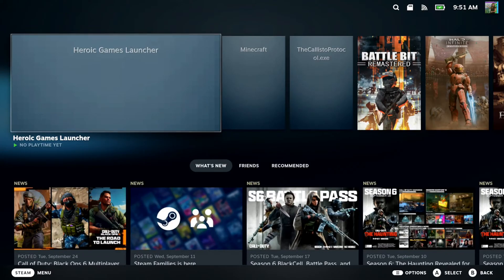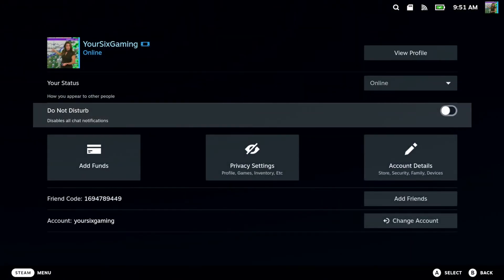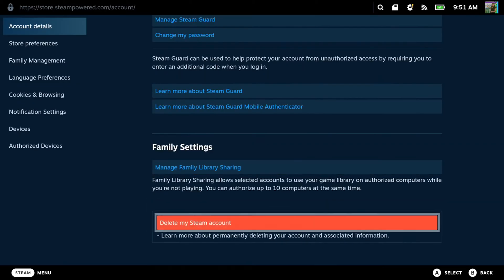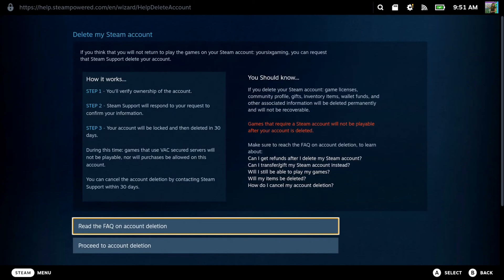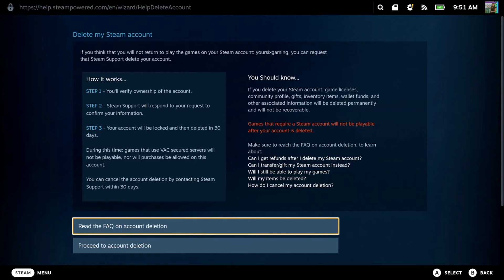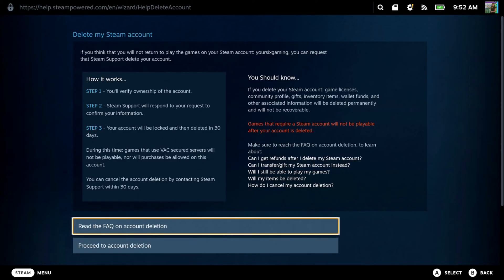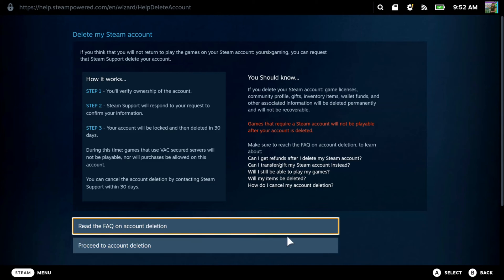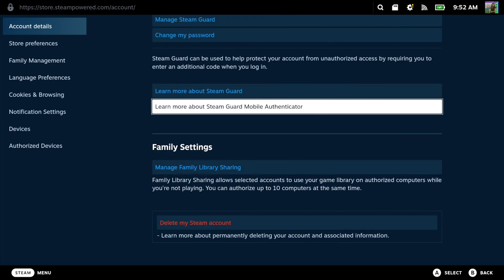How to Delete your Account on your Steam Deck (Delete 30 days)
To delete an account from your Steam Deck, follow these steps:

Open the Steam Menu: Press the Steam button on your Steam Deck.
Navigate to the Power Menu: Select the “Power” option.
Change Account: Choose the “Change Account” option. This will restart your Steam Deck.

Select the Account: Pick the account you want to remove.
Remove the Account: Press the X button and confirm to remove the account